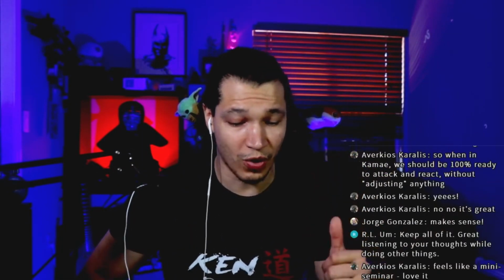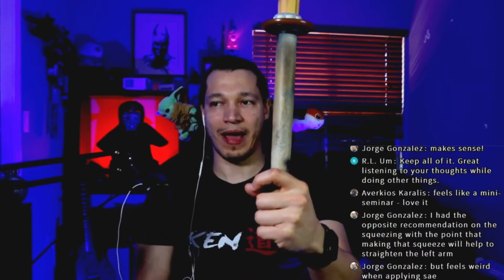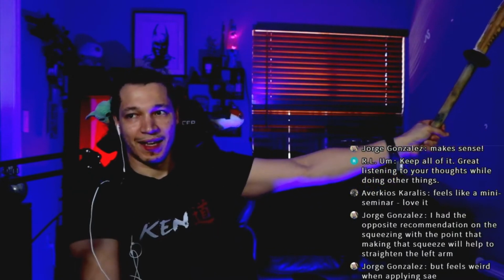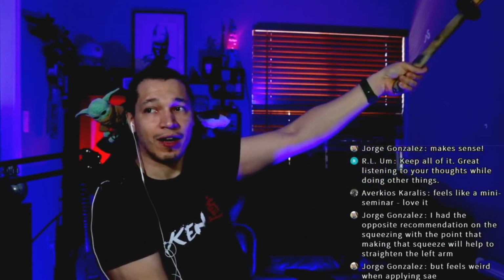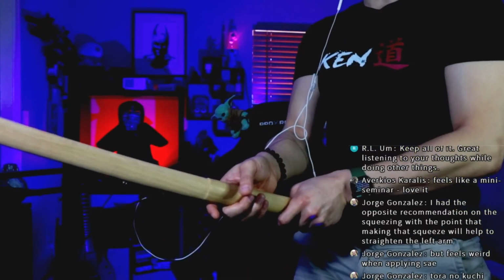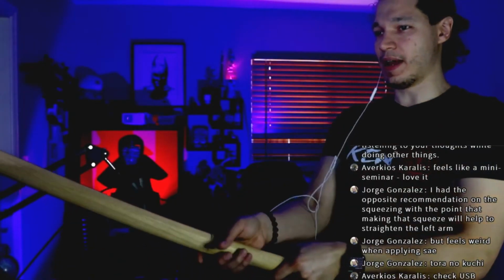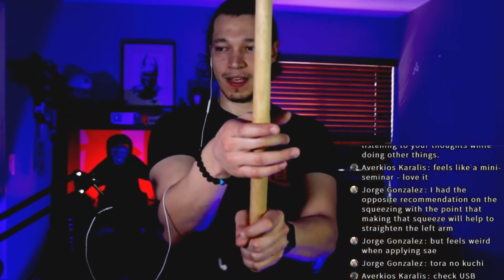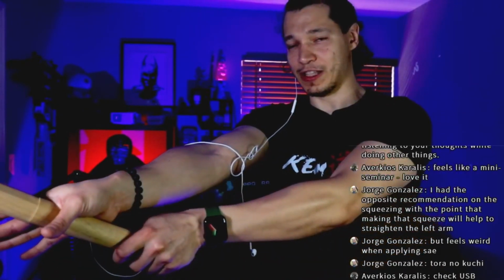Tenouchi for better Kendo: Grip of the shinai and impact (Kendo basics and tips)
This video is from one of my last live Kendo streams where I share my way of doing tenouchi and talk about the difference between the moment of impact and the grip.
I hope you find this useful to improve your kendo and helps you during your practice.

Time Line:
Intro: 0:00
Tenouchi (from the official instruction kendo guide): 0:15
Tenouchi Grip vs Strike: 0:31
Good grip = Better waza: 0:48
tenouchi and squeezing the towel: 1:20
How to tenouchi (left hand): 2:50
Tenouchi on the right hand: 4:55
Tenouchi Putting both hands together: 5:33
How the sword touches the hands: 6:25
The tenouchi secret to a fast and straight strike: 7:30
Advise for better, stronger, and faster kendo: 8:11

About the music: Dance With Me by Ehrling @ehrling

stream beats from Harris Heller